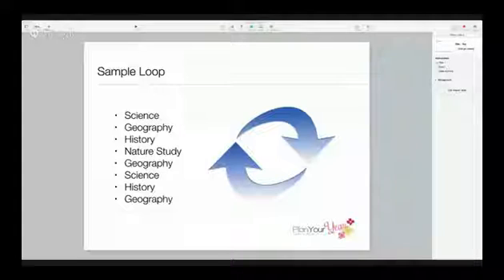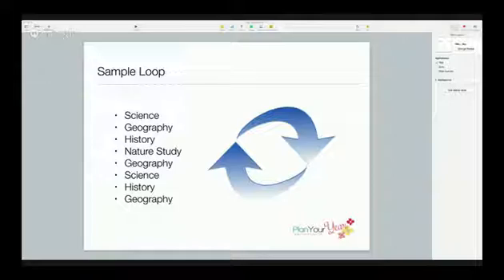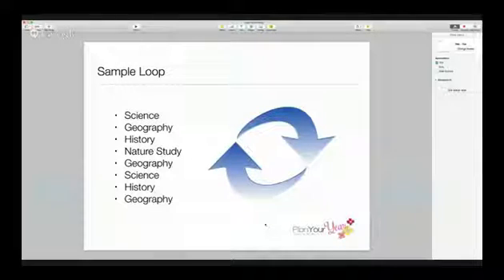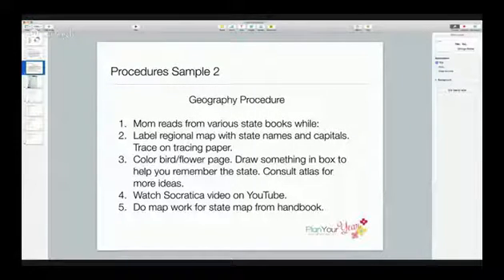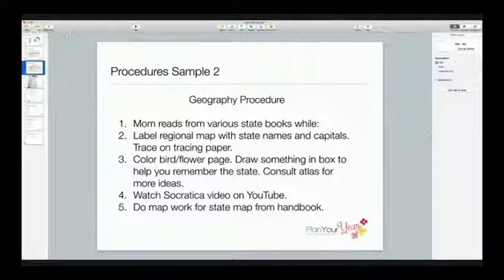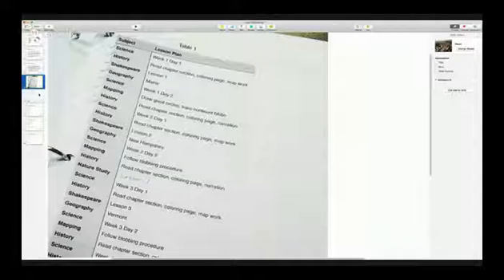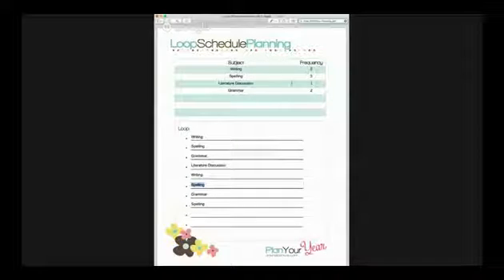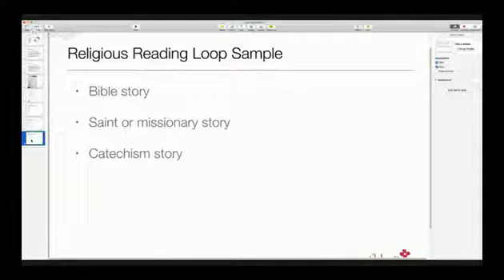Loop Scheduling for Homeschoolers